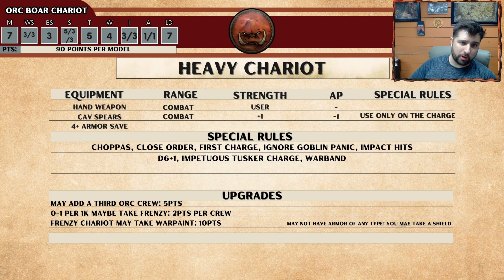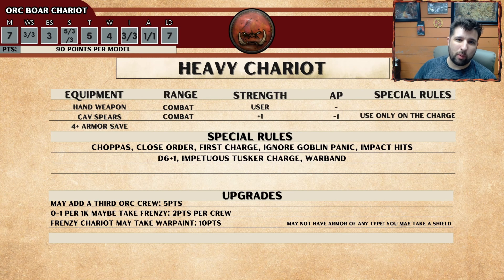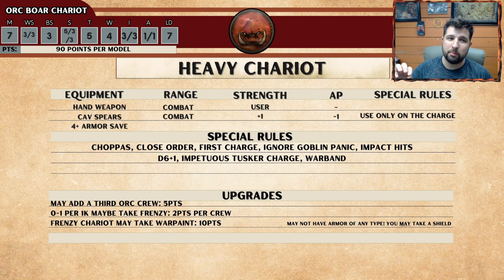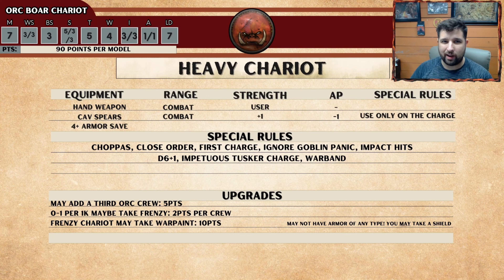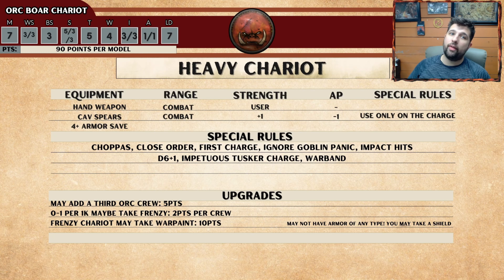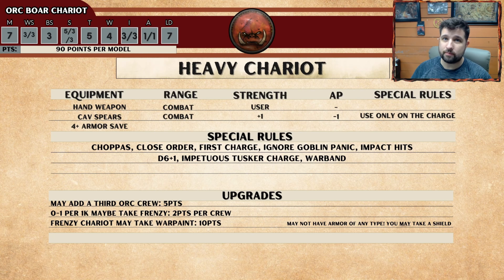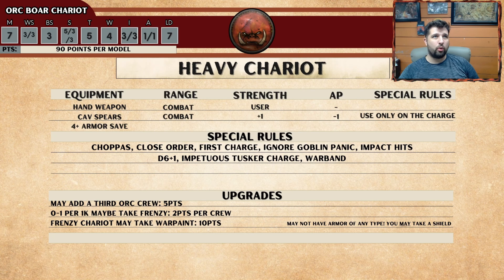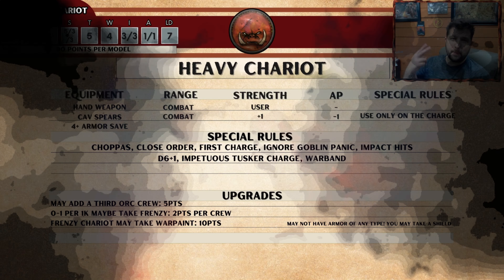Lets Talk: The Orc Boar Chariot for Beginners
New to Warhammer the Old World? In this video, we breakdown the Orc Boar Chariot for beginners. Learn all about this unit and how to use it effectively in your games!